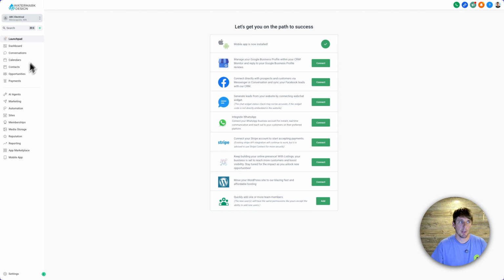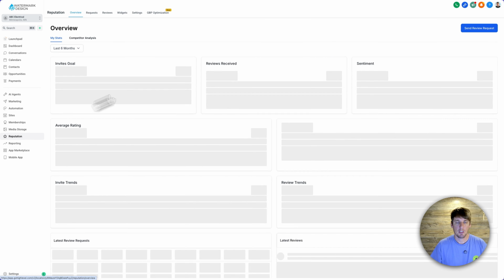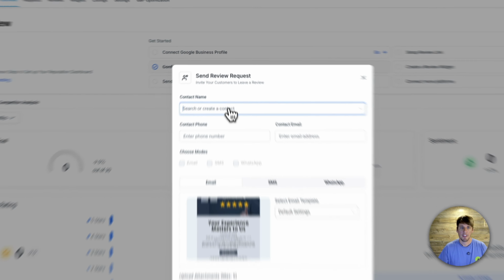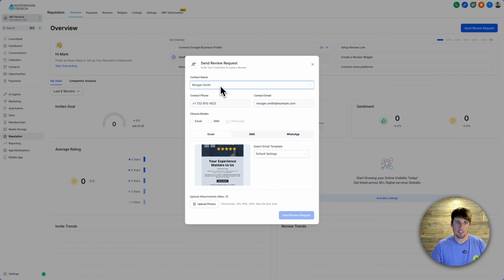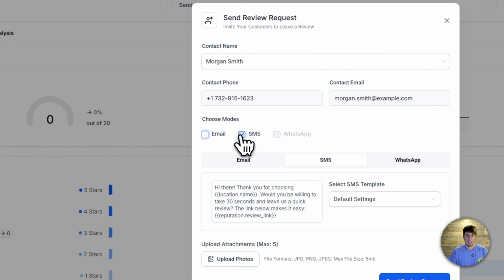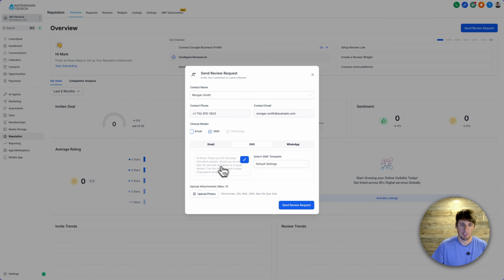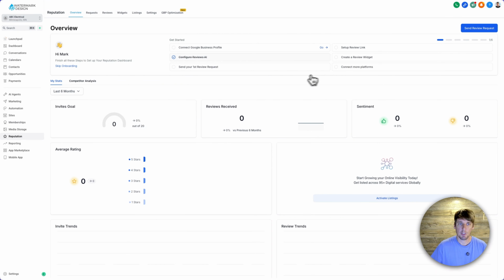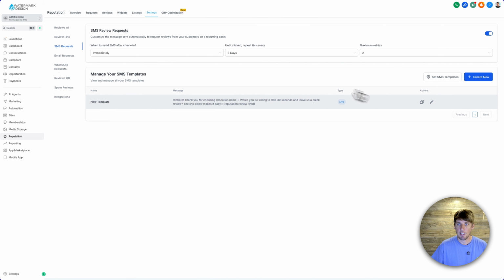Auto Shops: Get More 5-Star Reviews on Autopilot (GoHighLevel)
Struggling to get 5-star reviews for your auto shop?
In this video, I’ll show you how to automatically request reviews in GoHighLevel so you can get more Google reviews without chasing customers.

This step-by-step setup shows how to send review requests by SMS and email, use proven templates, and build a system that consistently brings in new 5-star reviews for your business.

This is part of my full Auto Repair GoHighLevel system.

💡 Example: After a customer picks up their vehicle, this system automatically sends a review request — helping you get more 5-star reviews without lifting a finger.

If you're building GoHighLevel for a local auto repair business, automated review requests can dramatically increase your Google visibility and customer trust.

• How to create a review request workflow
• Triggering review requests after service completion
• Best timing for auto repair customers
• Connecting SMS and email review requests
• How review automation improves local SEO

💬 *Question:*
How are you currently asking customers for reviews?